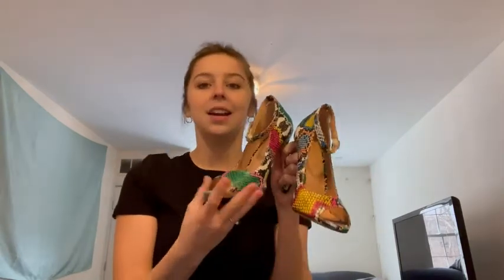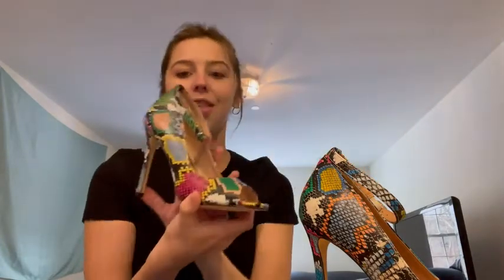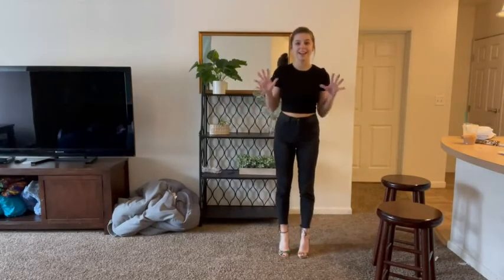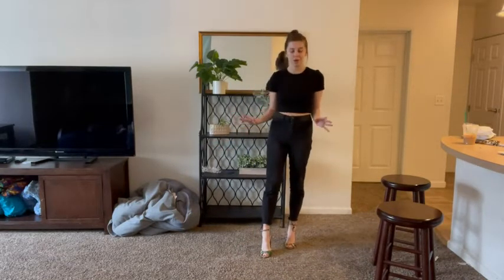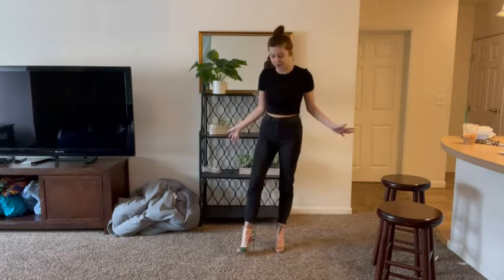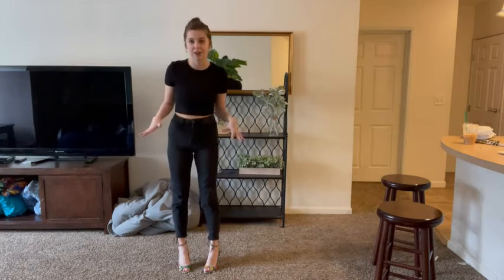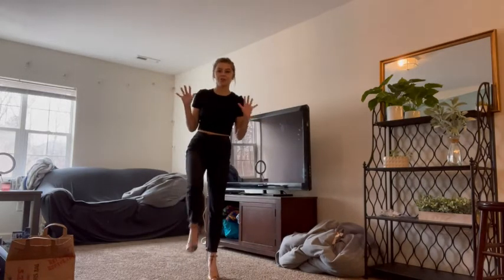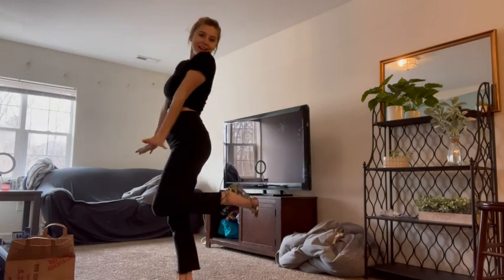Ermonn Women's || High Heels Platform || Dress Ankle Strap Stilettos#Amazon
Amazon  sale.

Heel measures approximately 4 inches"
Elegant stilettos heels features peep toe, thin high heeled, slingback, buckle ankle strap, side cutout d’orsay pumps shoes for ladies, back bowtie design makes you look more beautiful and sexy.
The high heel is about 4”, the height is suitable for walking, dancing without hurt, also makes your legs look more skinnier and taller.
Animal print leopard heeled sandals for wedding brides, fashion and stylish. Easy match with any casual and formal outfit, dress, skirts, leggings, jeans, denim, shorts, finish a stylish look.
Cute slip on dress sandals for party, wedding bridal heels shoes with leopard, black, snakeskin 3 colors, suitable for street, evening party, wedding, evening, cocktail, or as office wear.
Valentine’s day gift to wife and girlfriend, Christmas gift and birthday present to mom, daughter, friends. Imagine you wear it to take nice photos during trip/travel, with the leopard heels, you will be the winner among all friends.